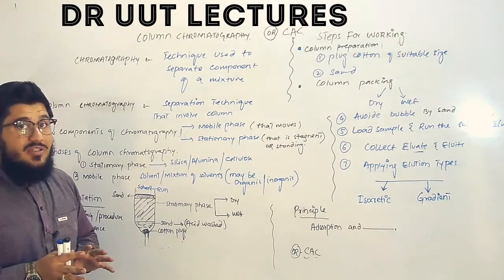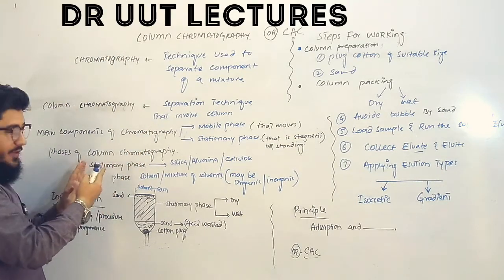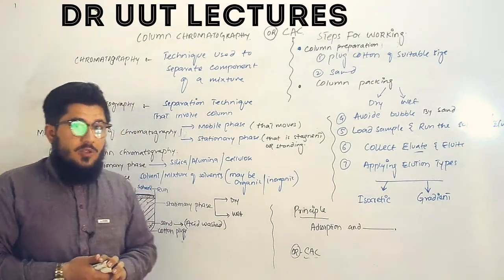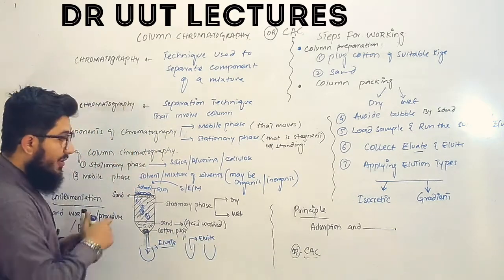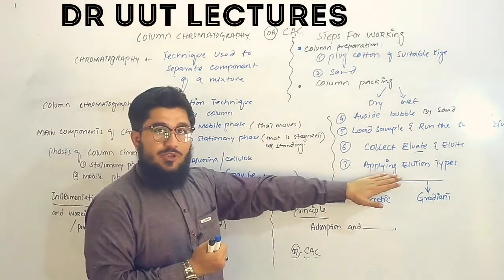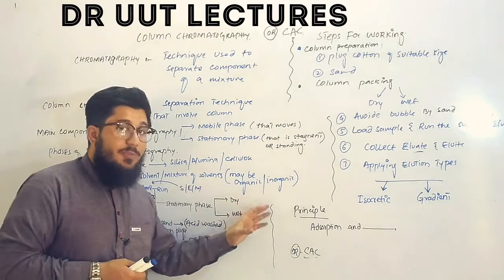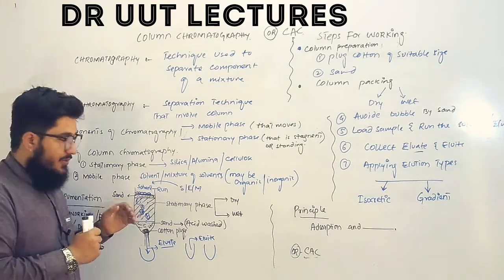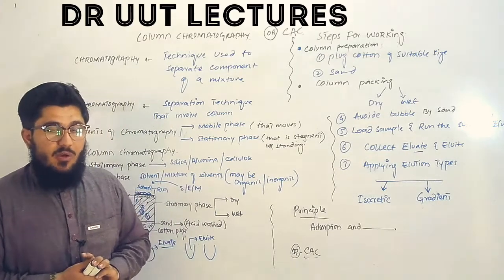chromatography | column chromatography |column adsorption chromatography by Dr uut||Dr uut lectures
Column chromatography
terms discussed
are : phases of chromatography
elution,
eluite ,
eluate ,
eluent ,
dry packing ,
wet packing ,
chromatography packing ,
eluent ,
elution ,
elution types ,
isocretic elution ,
and gradient elution etc .